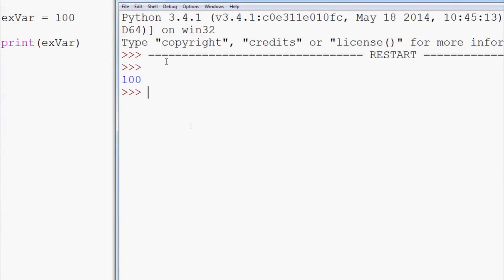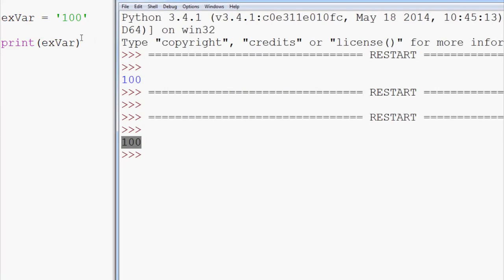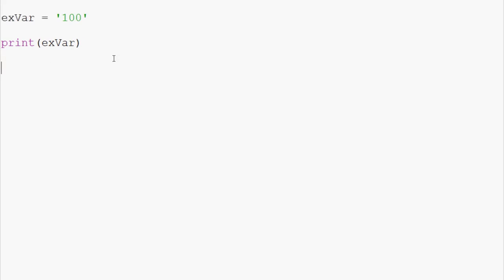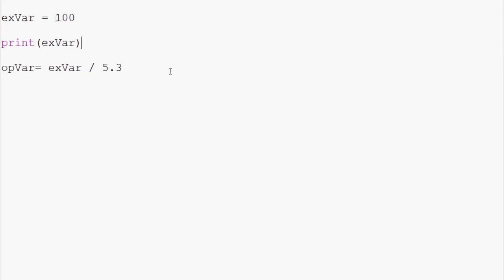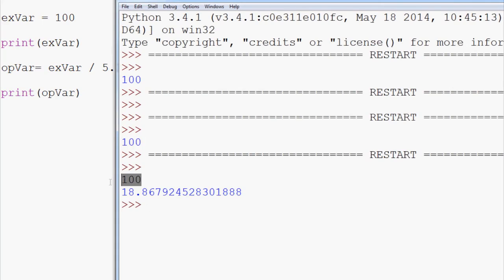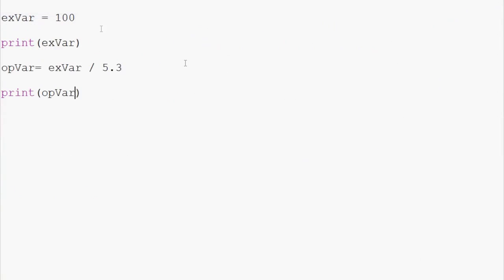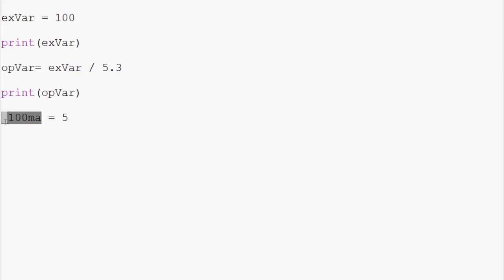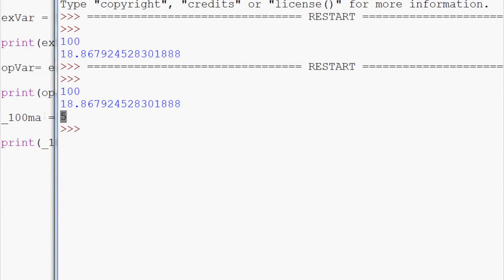variables in Python 3 part-4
A variable is nothing but a reserved memory location to store values. In other words a variable in a program gives data to the computer to work on.

Every value in Python has a datatype. Different data types in Python are Numbers, List, Tuple, Strings, Dictionary, etc. Variables can be declared by any name or even alphabets like a, aa, abc etc.

#!/usr/bin/python

counter = 100          # An integer assignment
miles   = 1000.0       # A floating point
name    = "John"       # A string

print counter
print miles
print name